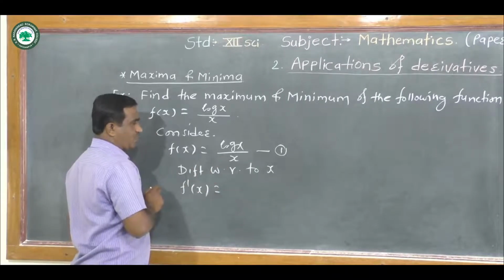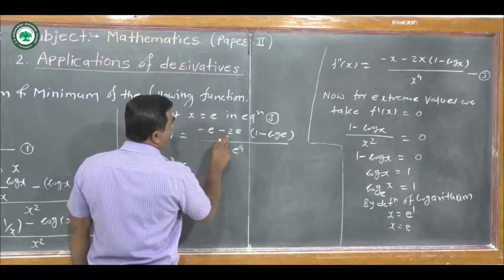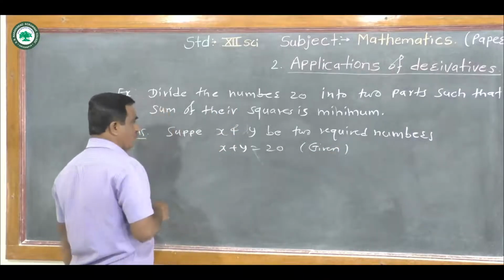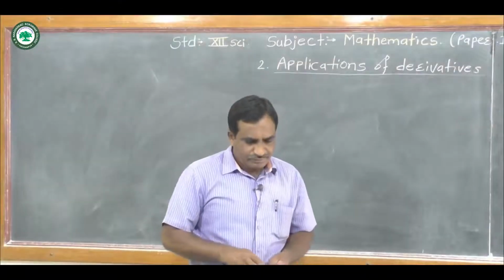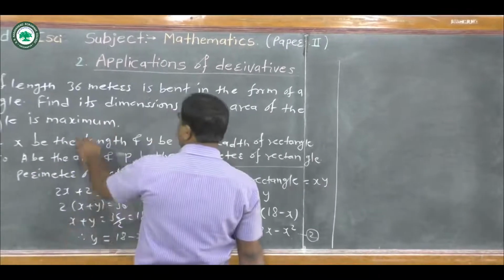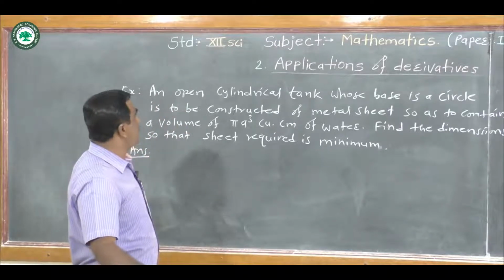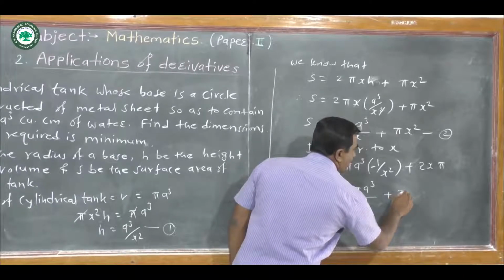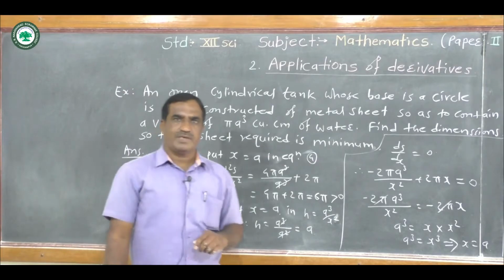XII.Sci (Math) || Topic: Applications of Derivatives || By Prof. Kasale P.B.